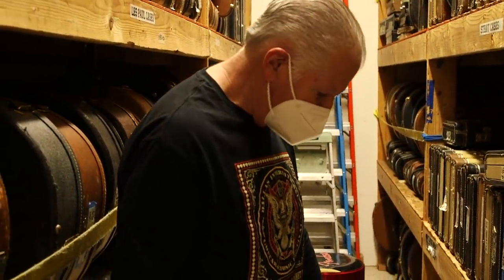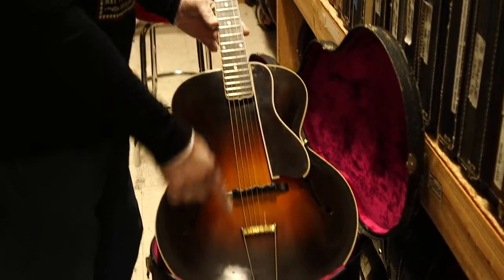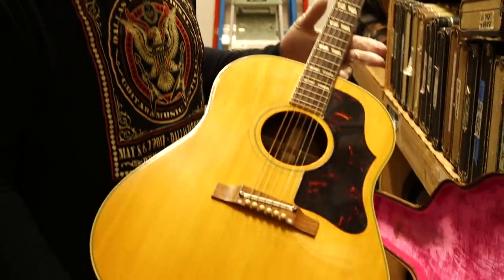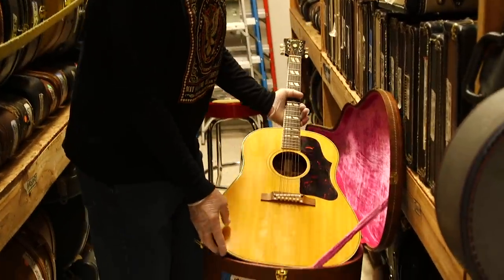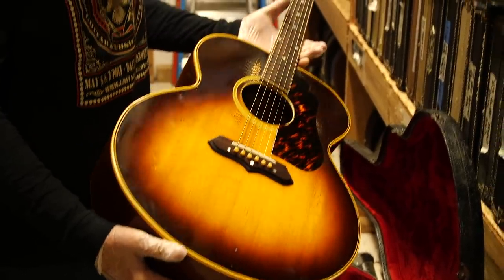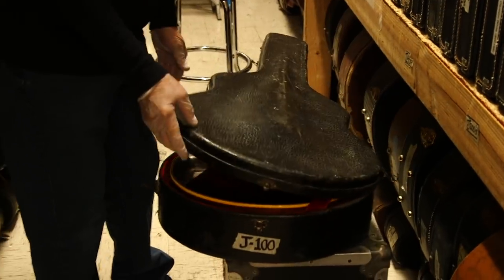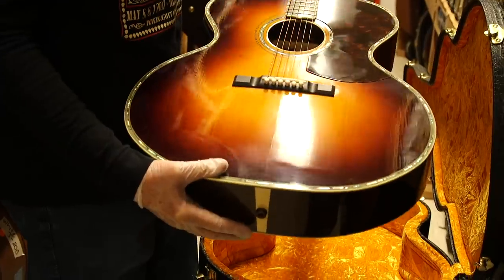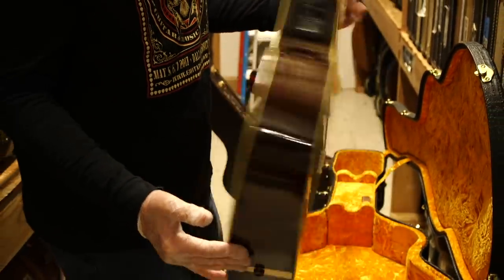Norman Harris' NEW YEARS VINTAGE GUITAR DEALS & ADDITIONS | January 2021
Norman Harris just got a BUNCH of rare vintage guitars in his shop for the new year! Check out these beautiful guitars that are now available and can be found on Norman's Rare Guitars website or you can call Norman at